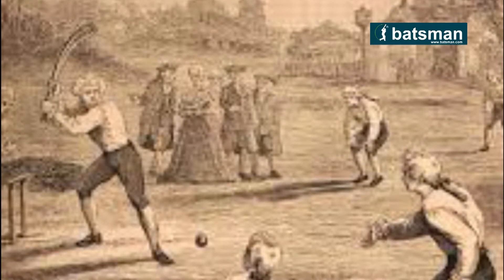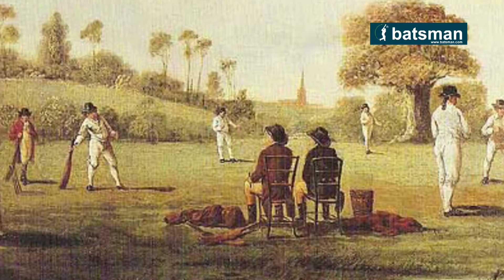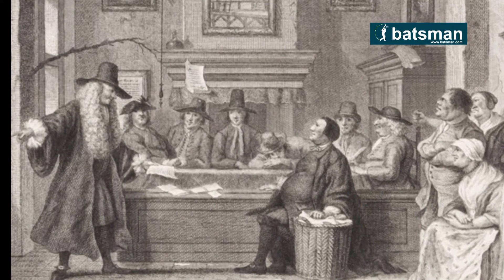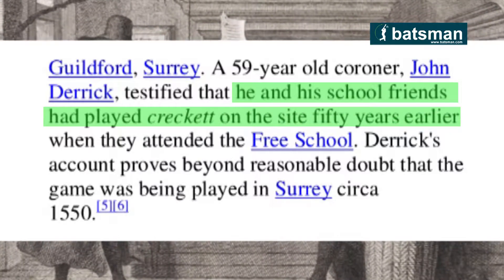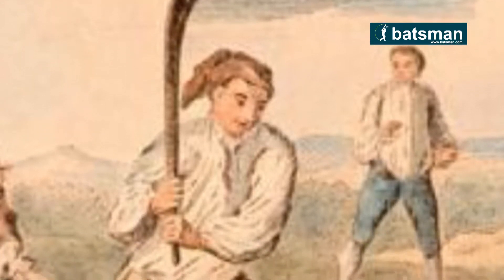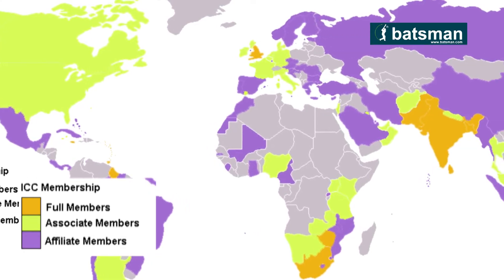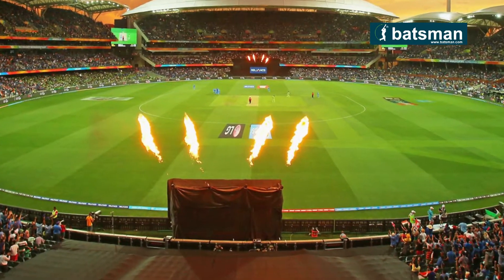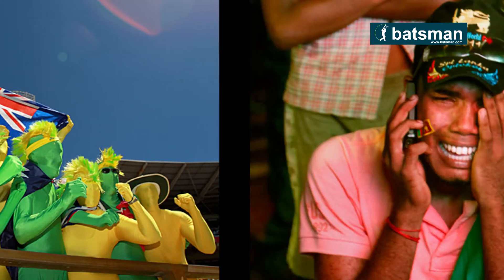History of Cricket [From batsman.com]